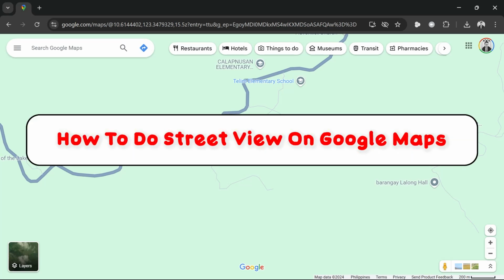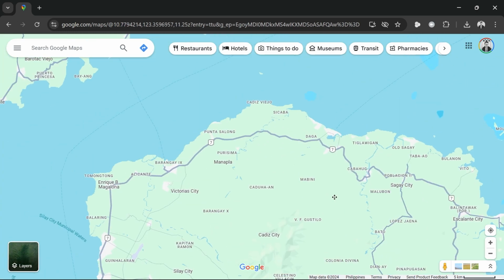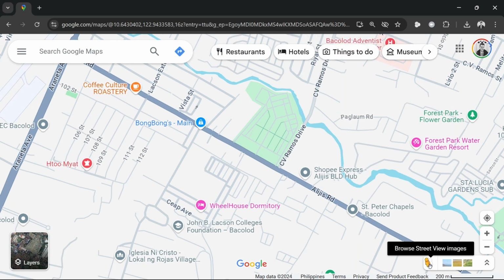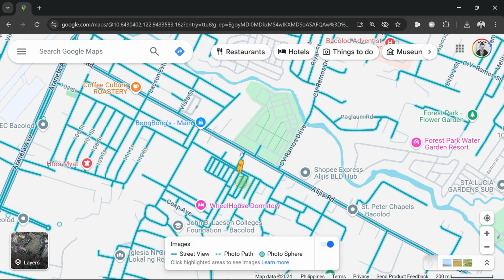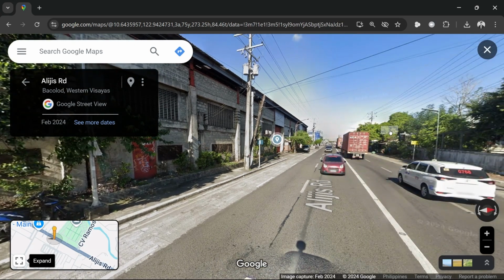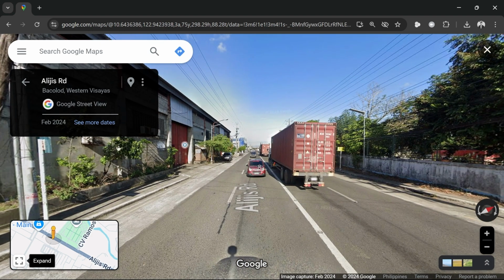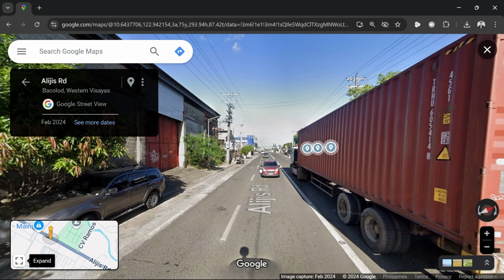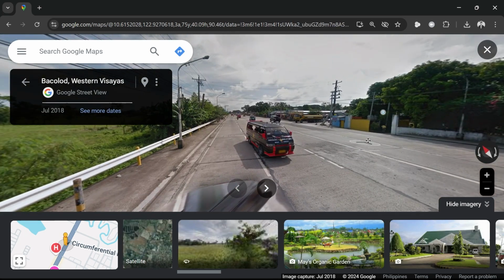How To Do Street View On Google Maps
In this video, we’ll guide you step-by-step on how to access and utilize the Street View feature in Google Maps. Whether you're planning a trip, exploring new neighborhoods, or just curious about different locations, Street View offers a unique 360-degree perspective that brings the world to your fingertips.

Join us on this virtual journey and unlock the full potential of Google Maps! Happy exploring!